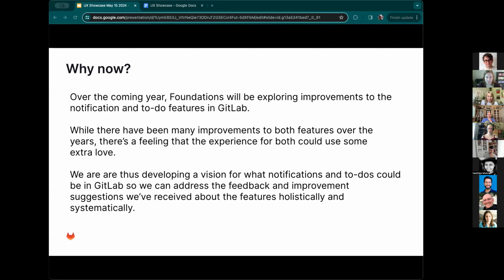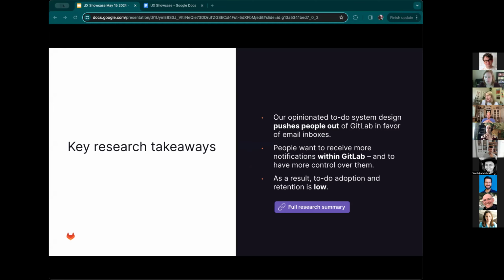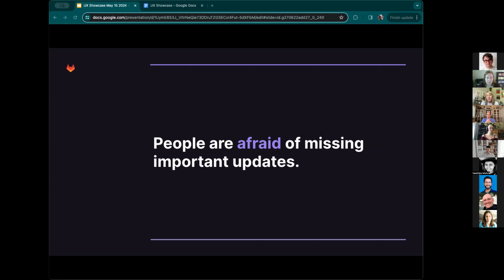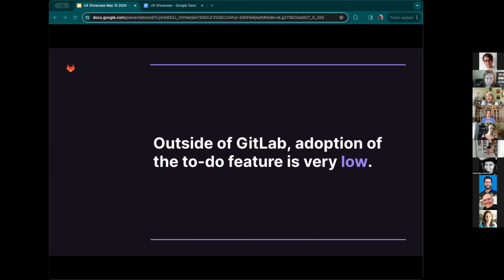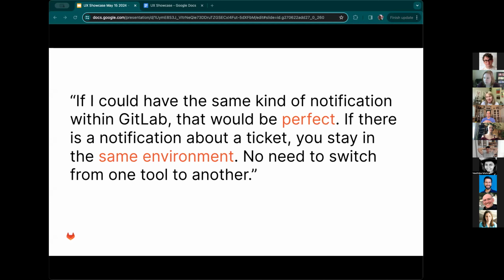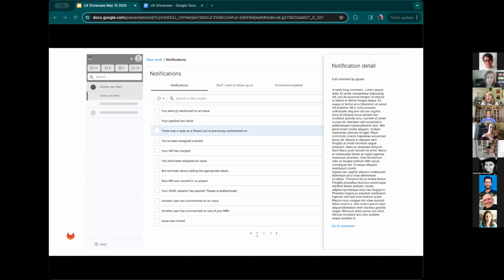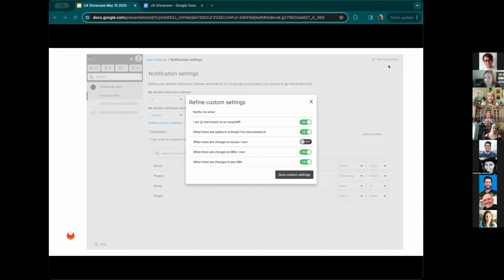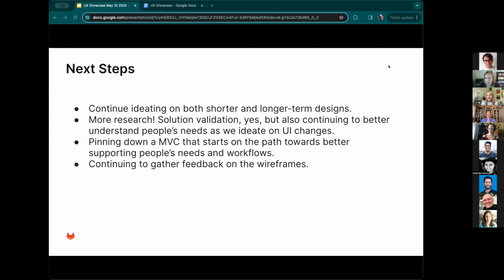UX Showcase - Notifications: First thoughts